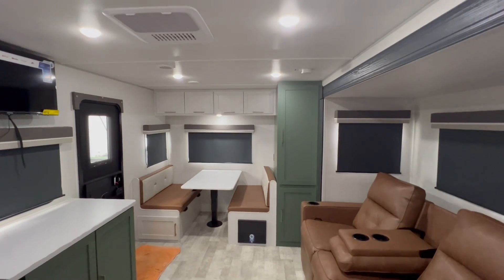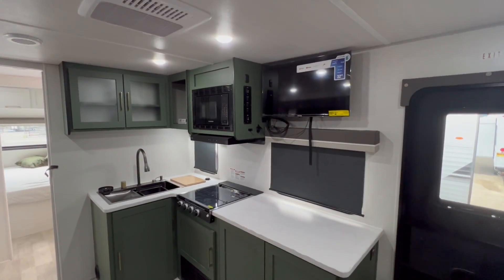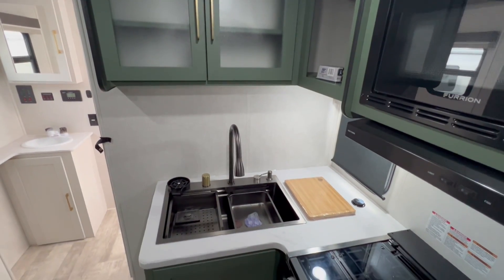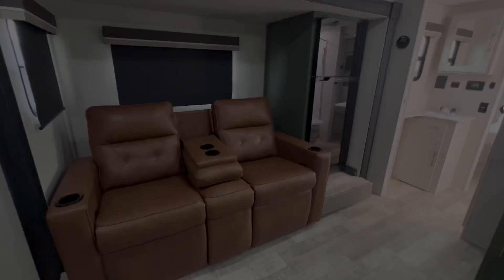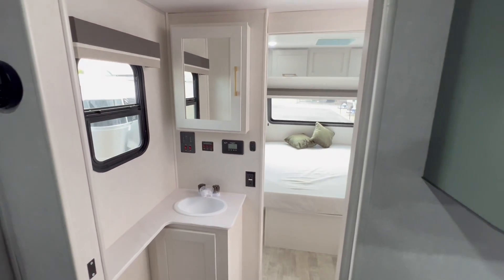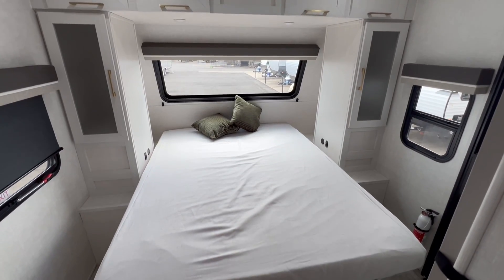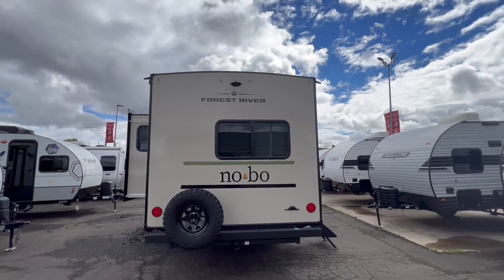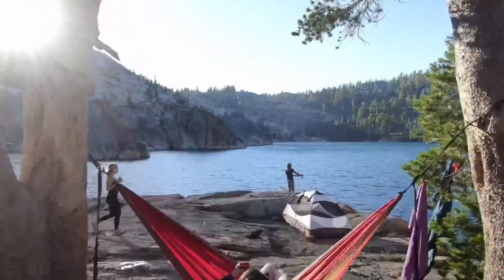NOBO 20.7 now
🚨 Now at Sutton RV 🚨

Introducing the brand new NOBO 20.7 – packed with all the features you need for your next adventure! 🌟

✅ Laminated Wall w/ Aluminum Construction & Azdel Composite Substrate
✅ Pass Thru Lighting
✅ Fully Enclosed Underbelly w/ Radiant Foil Insulation
✅ Cold Weather Package: 12V Heated Tank Pads & Forced Air
✅ TPMS w/ Wireless Display
✅ Battery Disconnect
✅ 15K Air Conditioner
✅ Central Vacuum System & Hose Kit
✅ Versatile Dinette Leg Mechanism
✅ C-Series Queen Bed
✅ 2" Receiver for Exterior Storage Solutions
✅ Rugged Tire & Wheel Package (Spare Included)
✅ All-in-One Microwave & Airfryer
✅ Multifunctional Sink for Maximum Kitchen Use
✅ 200W Solar Panel, 30A Charge Controller & Inverter Prep
✅ Solid Surface Entry Steps
✅ Innovative Jacknife Sofa Design & Theater Seating
✅ Outdoor Kitchen & Bluetooth Speaker
✅ C-Series Fiberglass Front Cap

From comfort to convenience, the NOBO 20.7 has it all! 🙌 Ready to explore the great outdoors in style? Visit us at Sutton RV and check it out today! 🌲🚐